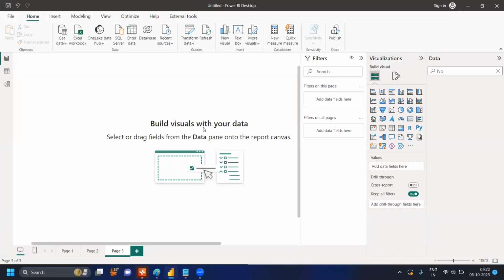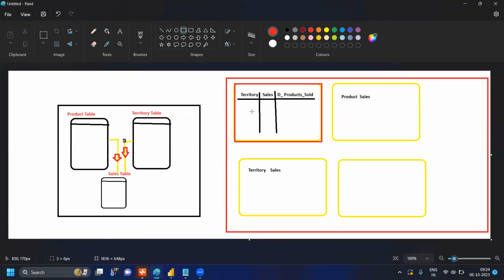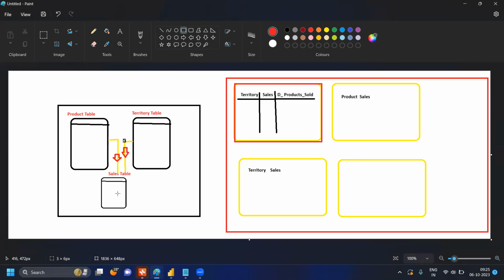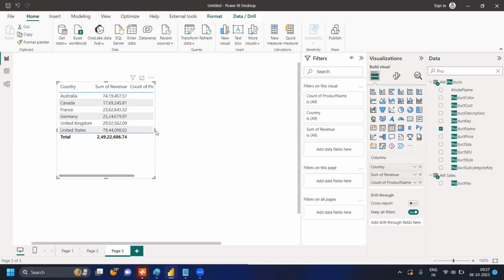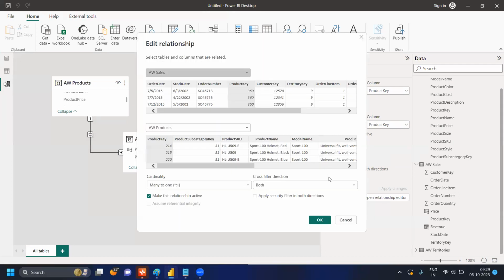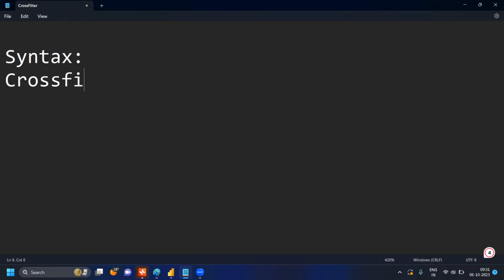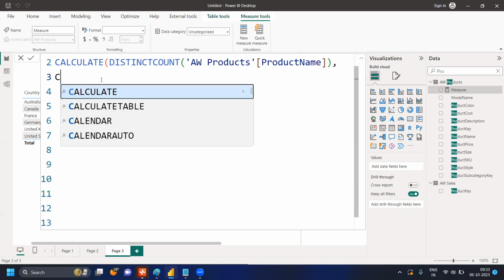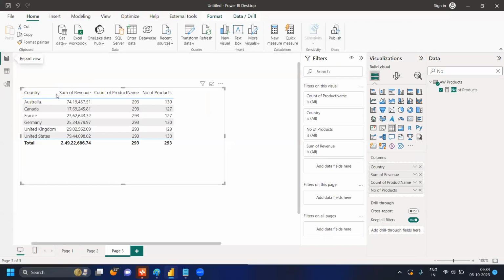CROSSFILTER function - DAX | Power BI |Simplified With Scenario | DataWithKagesh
CrossFilter is a powerful tool in DAX (Data Analysis Expressions) that helps control filter flow in your queries. It's used alongside other functions to refine how data is filtered in your analysis.

You can adjust the filtering direction using CrossFilter function either 'Single' or 'Both', providing flexibility in your data analysis.

This helps you tailor your insights at both the query and data model levels, enhancing the precision and relevance of your analysis.